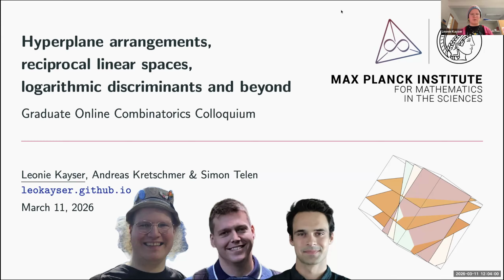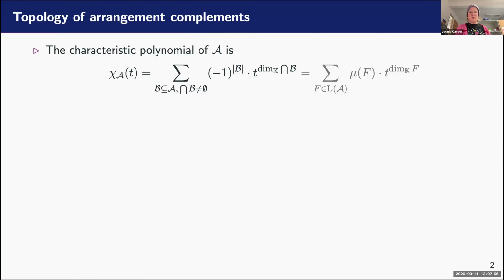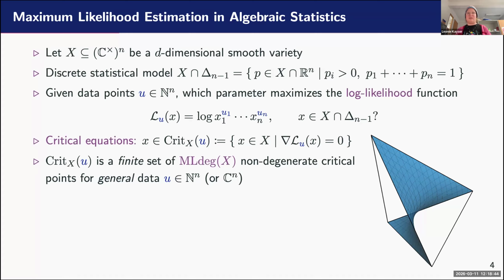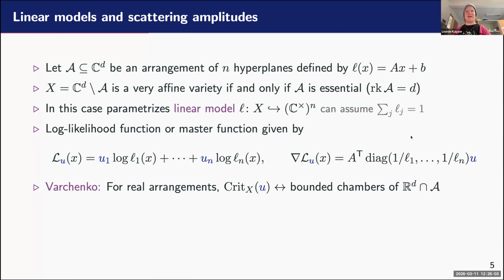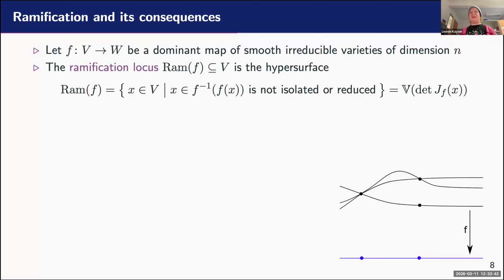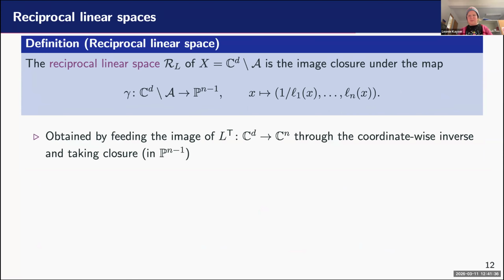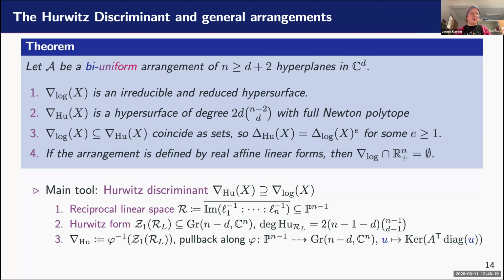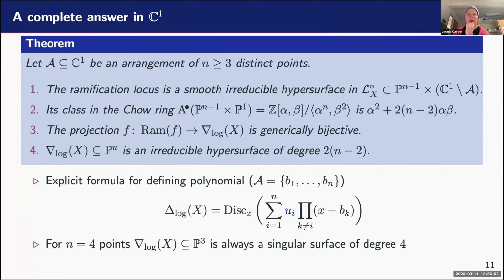GOCC 03/11/2026 "Hyperplane arrangements, reciprocal linear spaces, logarithmic discriminants..."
Title "Hyperplane arrangements, reciprocal linear spaces, logarithmic discriminants and beyond'

Speaker: Leonie Kayser (MPI Leipzig)

Abstract: A recurring task in particle physics and statistics is to compute the complex critical points of a product of powers of affine-linear functions. The logarithmic discriminant characterizes exponents for which such a function has a degenerate critical point in the corresponding hyperplane arrangement complement. In [KKT25] we study properties of this discriminant, exploiting its connection with the Hurwitz form of a reciprocal linear space.

In this talk we provide a gentle introduction to the combinatorics, topology and geometry of the main objects in [KKT25]. We also look at other recent related work and report on ongoing research.